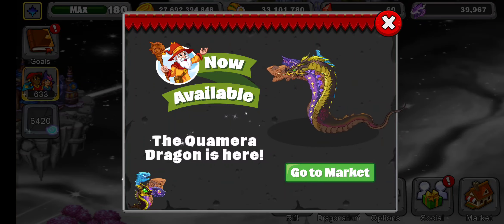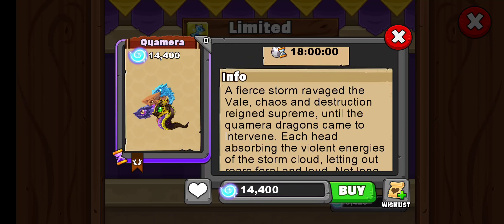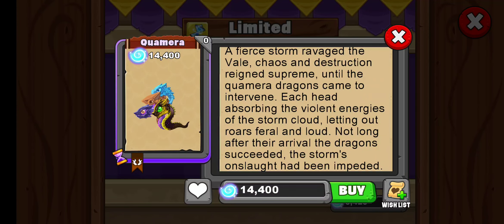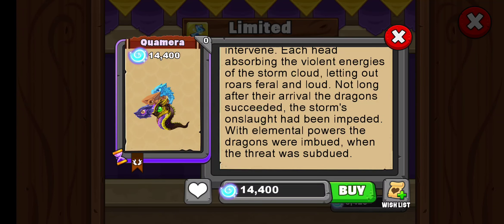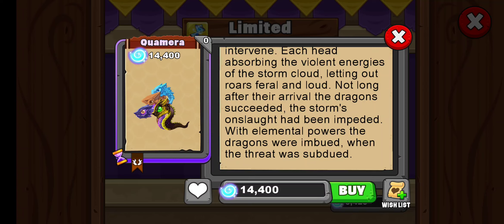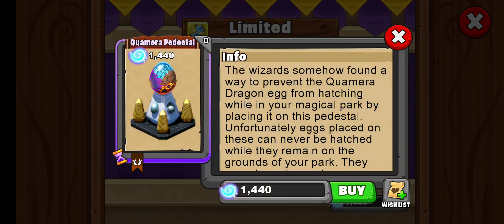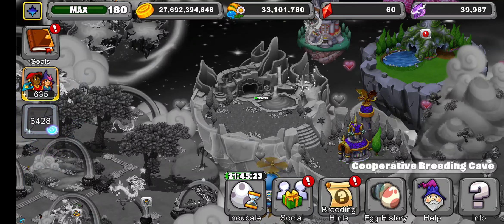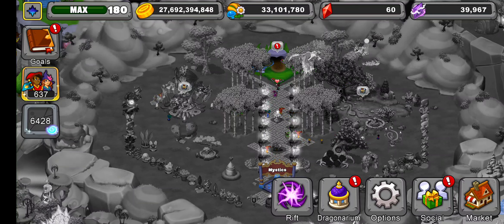Dragonvale/ A New Dragon 😃😃😃😃😃dragonvale